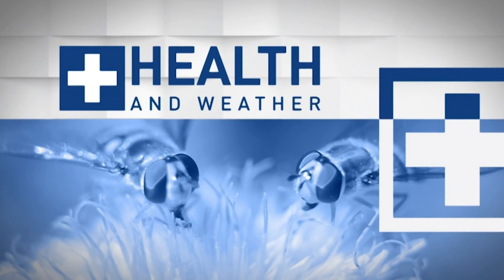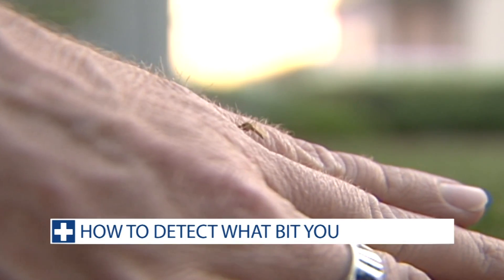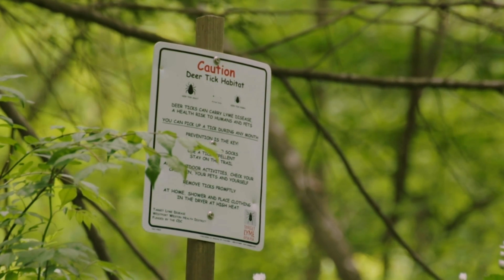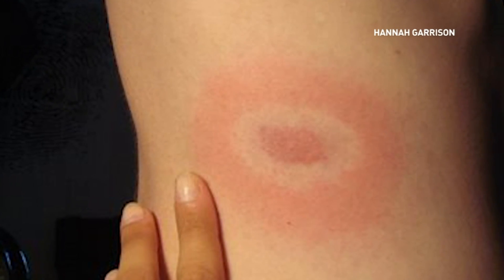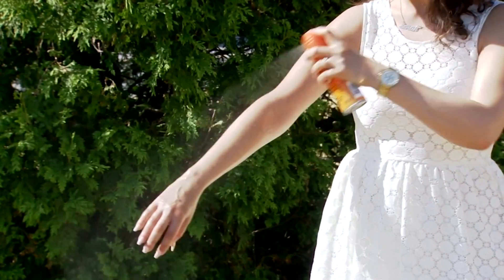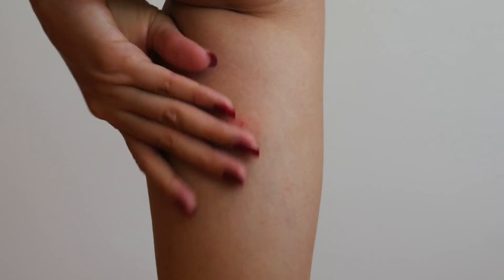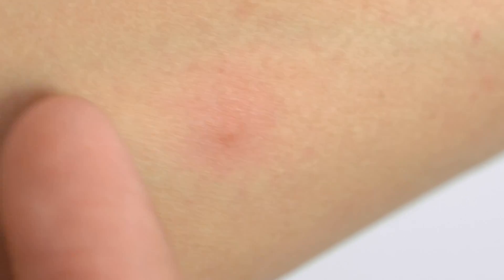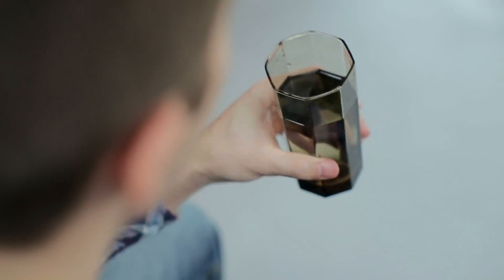What bit me? Spot the difference between a spider, tick or mosquito bite - Health and Weather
In this episode of 'Health and Weather Extended', The Weather Network's Rachel Schoutsen talks about bug bites.